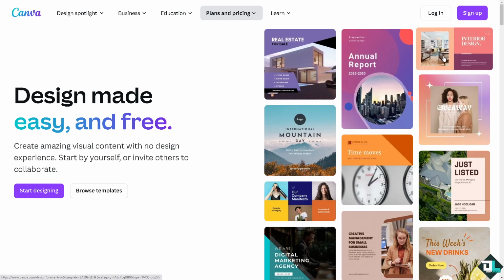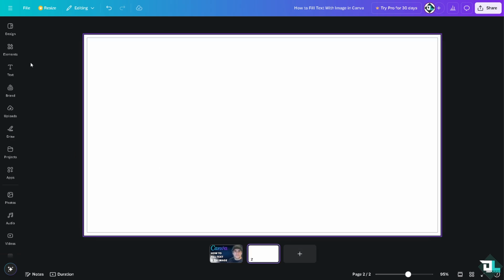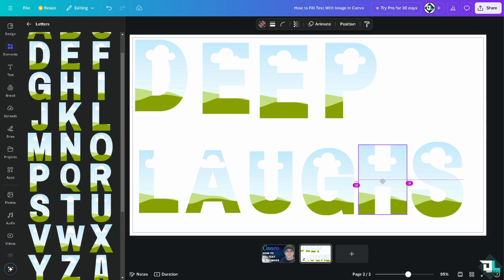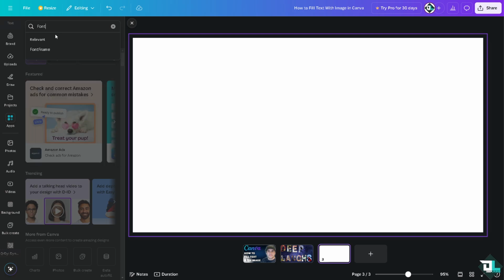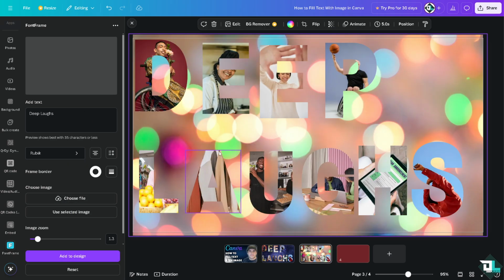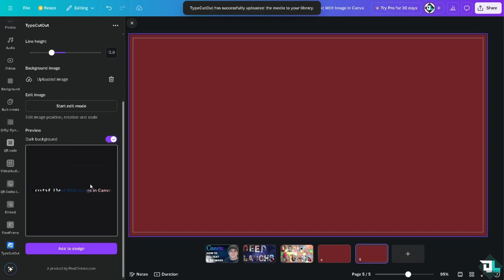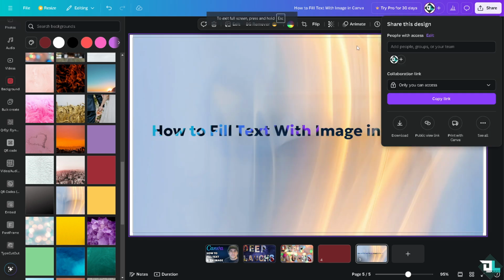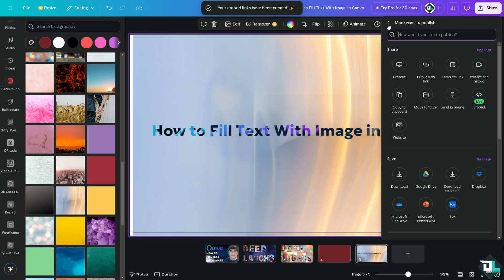How to Fill Text With Image in Canva (Full 2024 Guide)